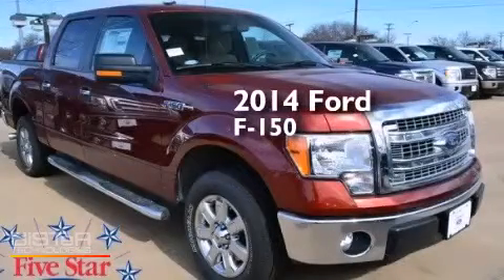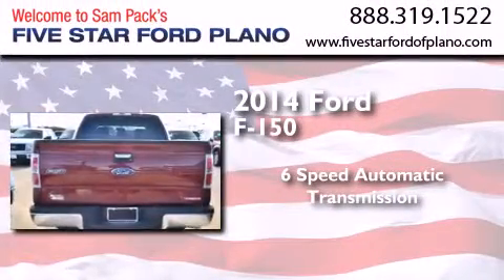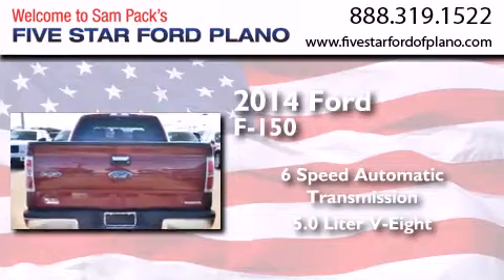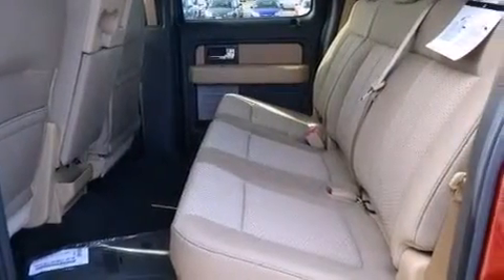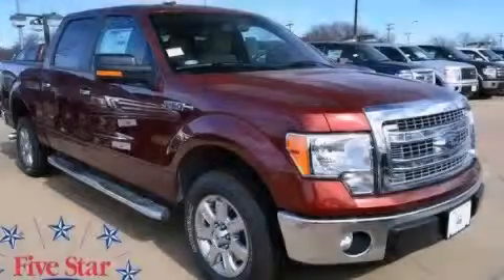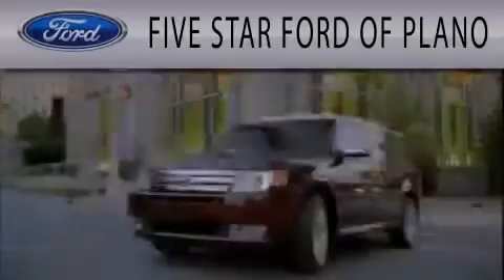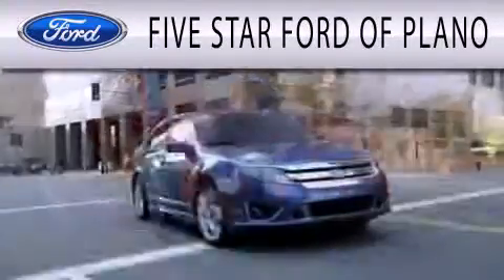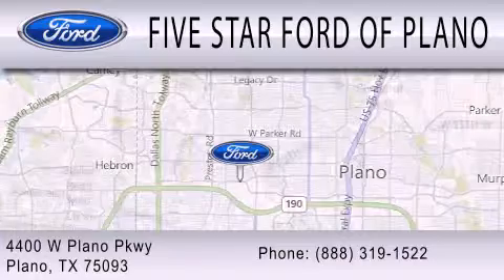2014 Ford F-150 Plano Richardson TX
We have been honored to serve the Plano TX area , we promise that your experience at our dealership will exceed your expectations ! Year : 2014 Make : Ford Model : F-150 Engine : Regular Unleaded V-8 5.0 L/302 Trans . : Automatic Exterior : Sunset Miles : 5 Interior : Prem Cloth 40/20/40 Adobe Interior Stock : EKD09563 Five Star Ford Plano 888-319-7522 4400 West Plano Parkway Plano , TX 75093